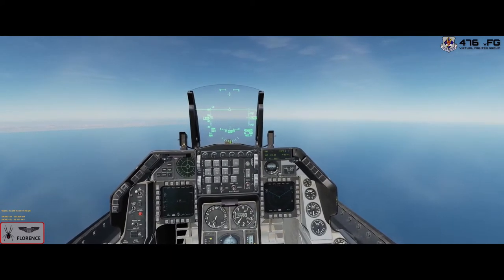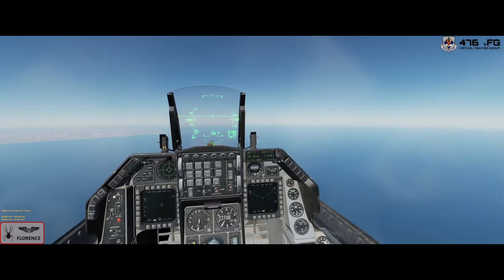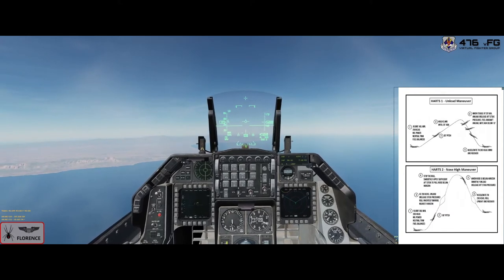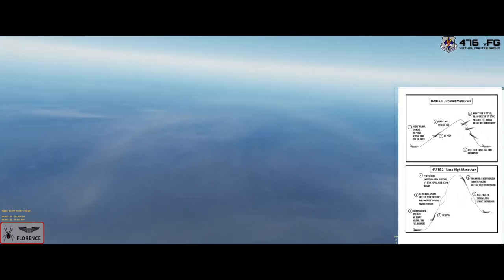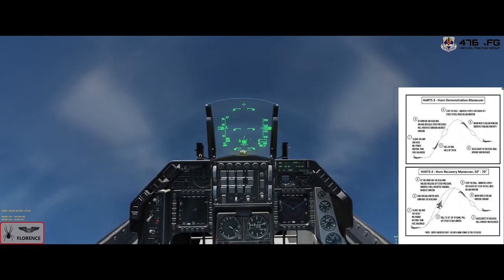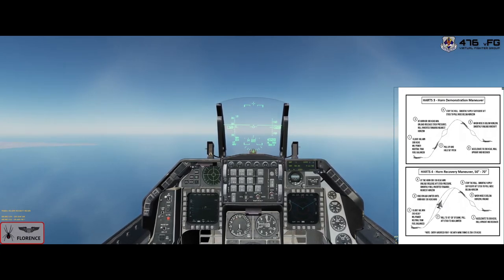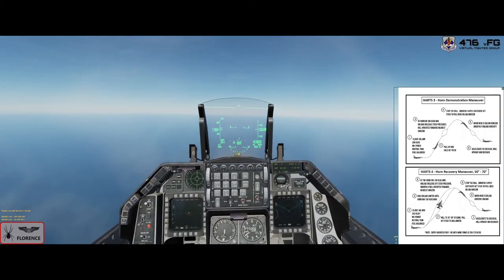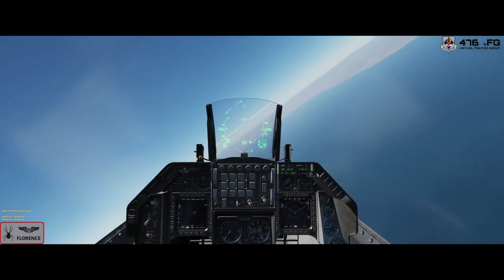DCS F 16C HARTS Training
Demonstration of the Horn Awareness and Recovery Training as per Basic Employment Manuals for F-16C Training.

This series of maneuvers is flown to train recovery procedures from high
pitch attitude, slow airspeed conditions normally signaled by the horn. It is designed to be flown initially
in sequence as a series. These controlled maneuvers will place you into a position in which you may
unintentionally find yourself while engaged in air combat maneuvering. This exposure and recovery
training will train you to use the proper recovery procedures should you find yourself in this situation
during future flying